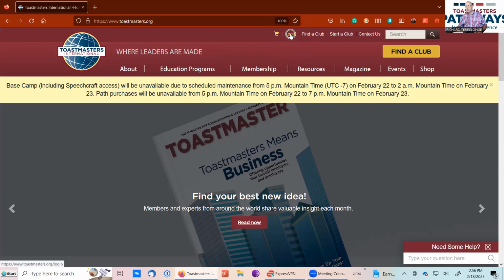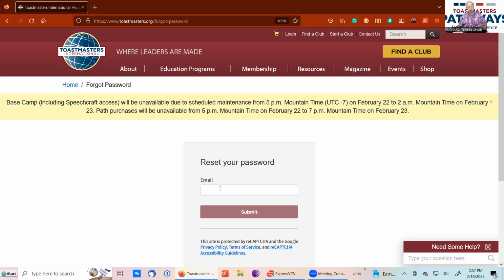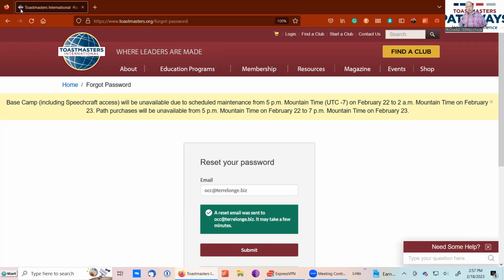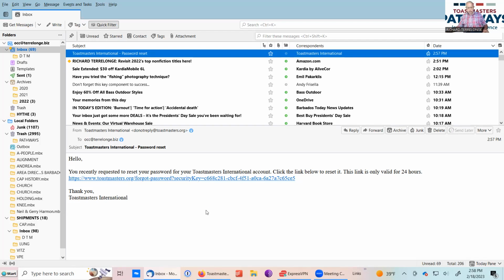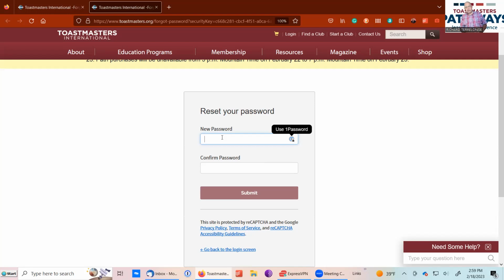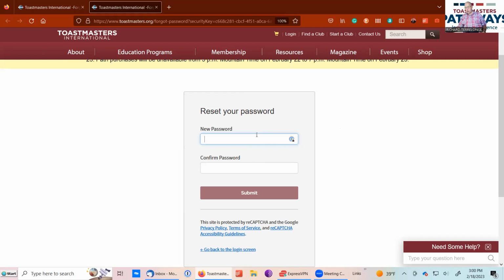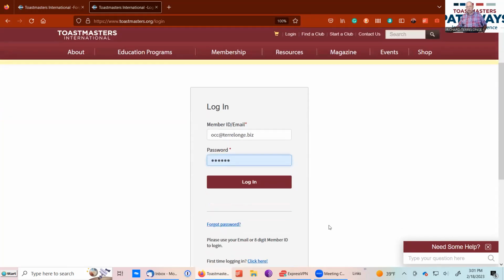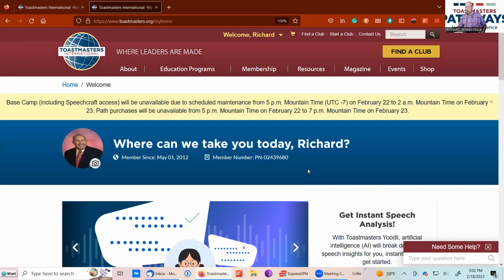TOASTMASTERS FIRST TIME LOGIN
This video is to help new members of Healing Voices Toastmasters Club to log in for the first time.